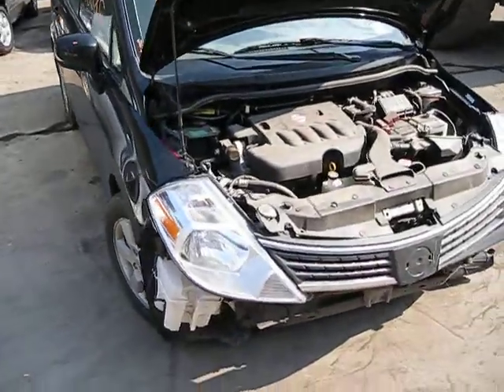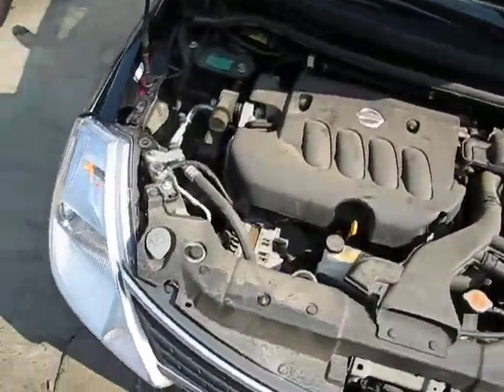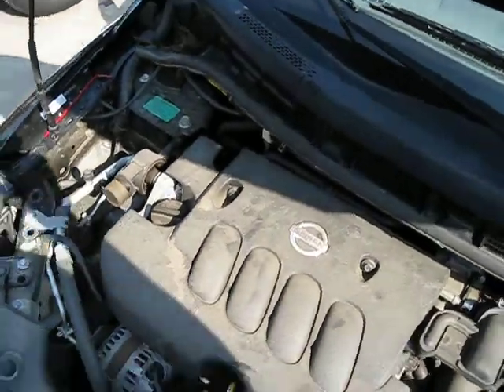Parting out 2007 07 Nissa Versa 090585